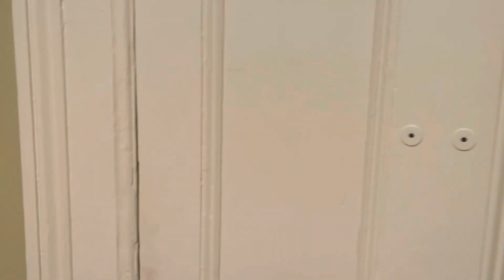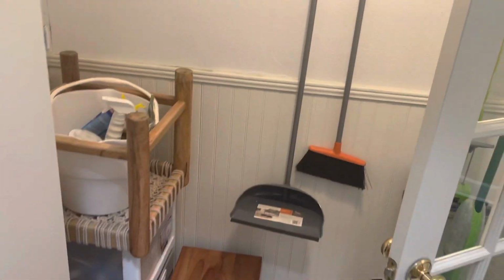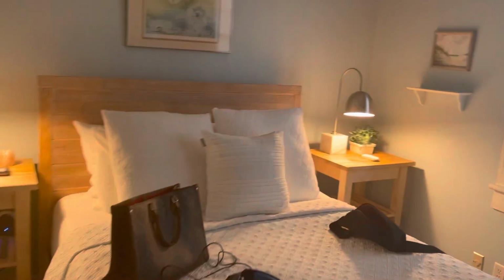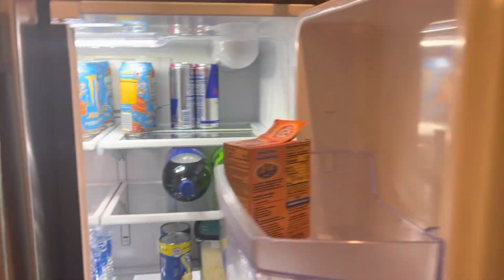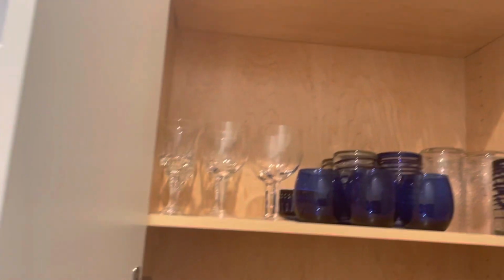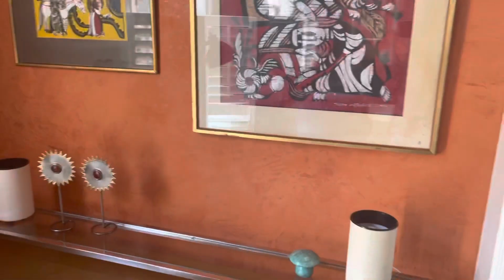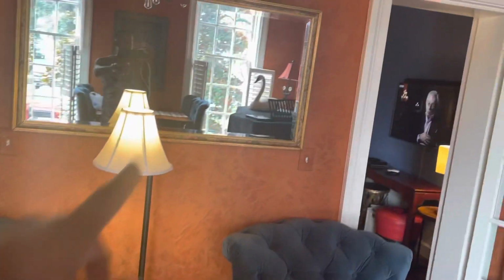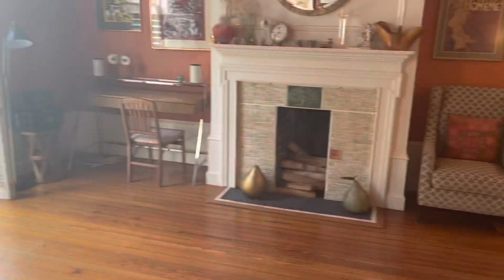Savannah, GA Apartment Tour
Apartment tour of the apartment/bungalow we’re staying for our honeymoon this week.